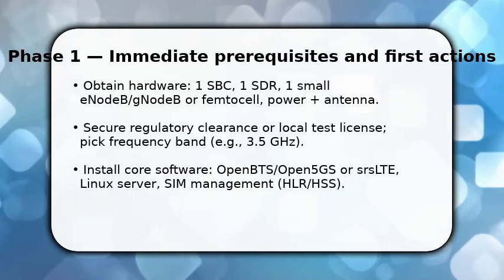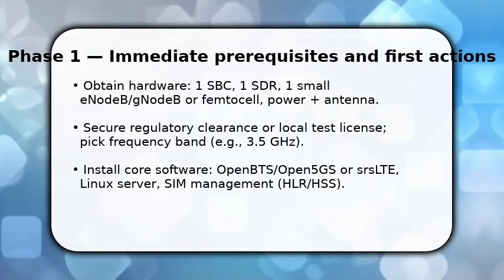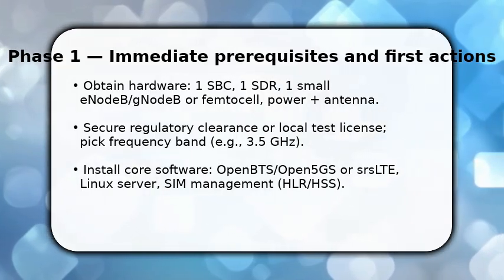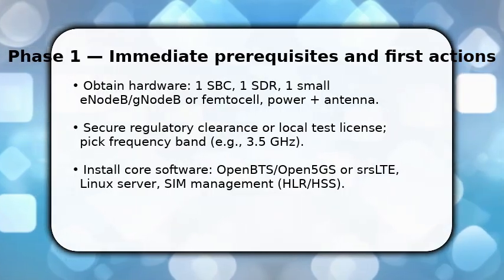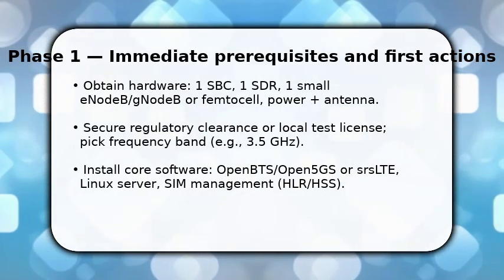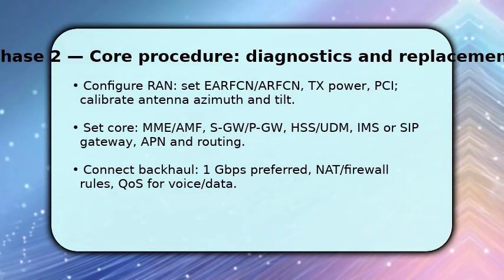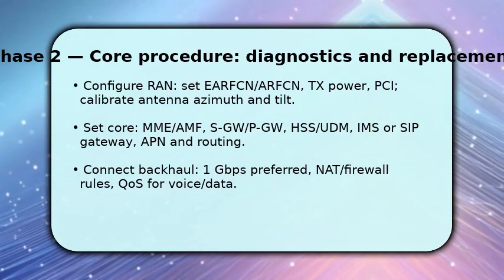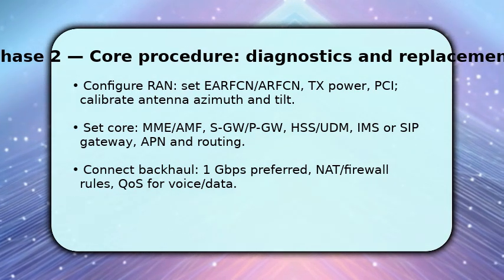How to Make Your Own Cell Phone Network (updated)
How to Make Your Own Cell Phone Network (updated) | 🔒 Surfshark VPN Deal — Stay private and secure. $1.99/mo + 3 Months Free ▸

Dive into the world of telecommunications and discover how to establish your own cell phone network. This comprehensive guide covers essential topics such as infrastructure setup, frequency allocation, equipment procurement, technical know-how for installation, maintenance tips, legal considerations including licensing requirements, and best practices for optimization.

DIY Cell Phone Network, Cell Tower Construction Guide, Frequency Allocation, Telecommunications Infrastructure Setup, Mobile Communication Equipment Procurement, Network Maintenance Tips, Licensing for Telecom Operators, Optimizing Your Mobile Network